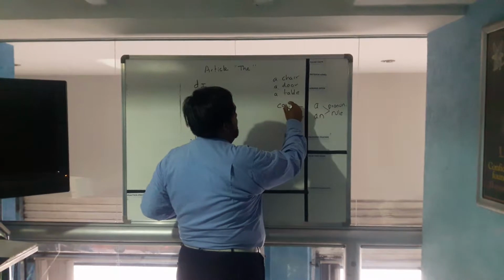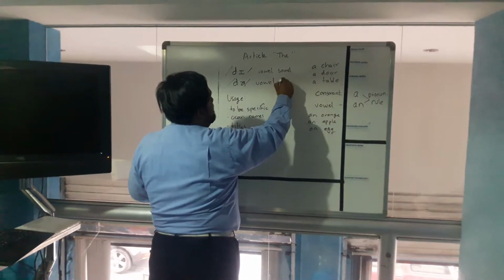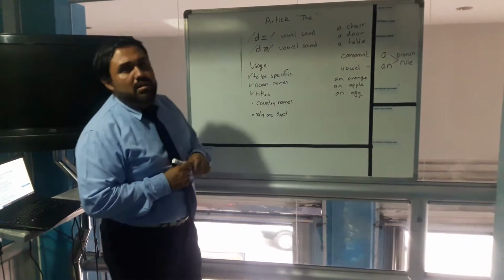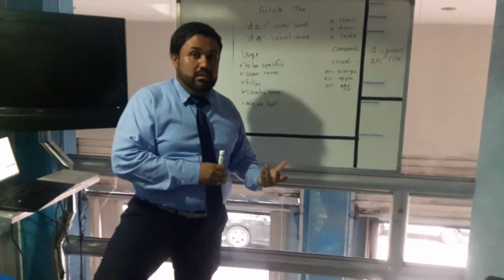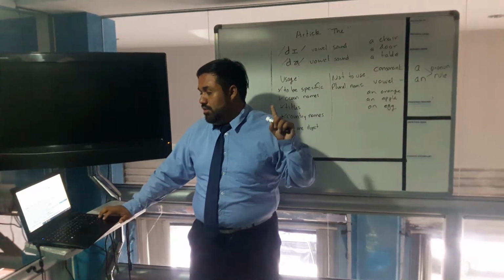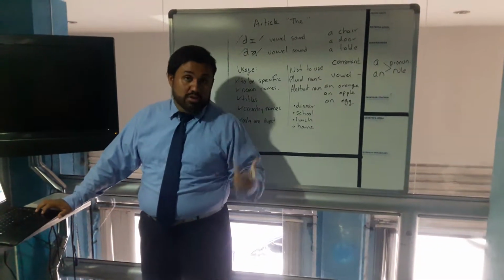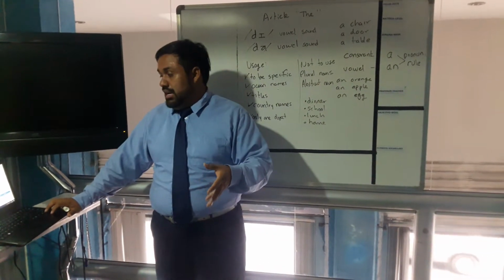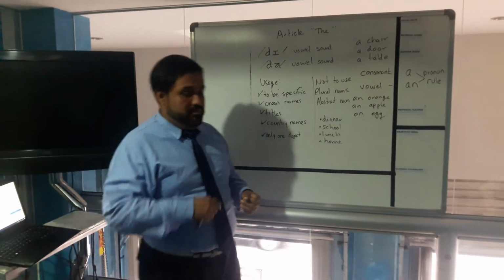TOEFL Certification Course - Articles